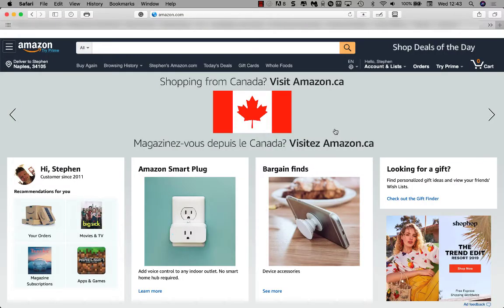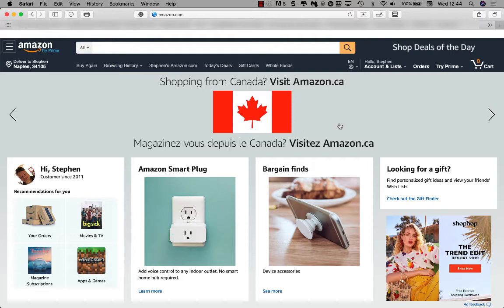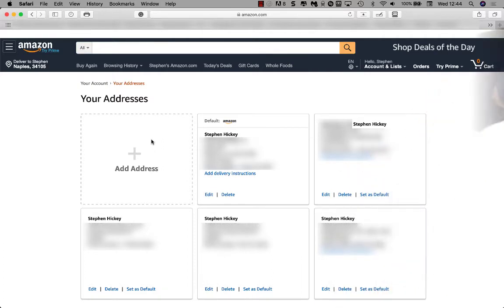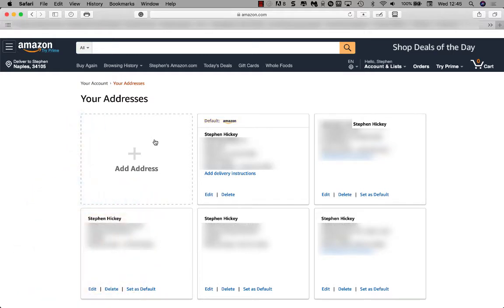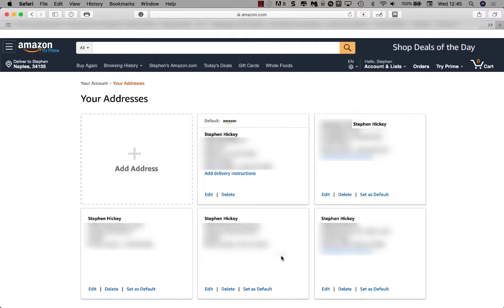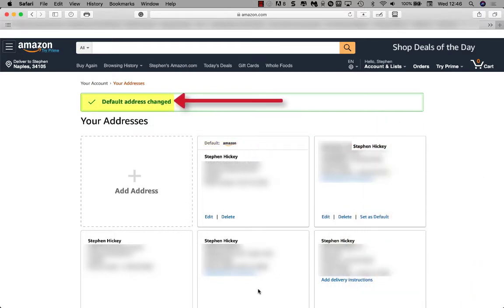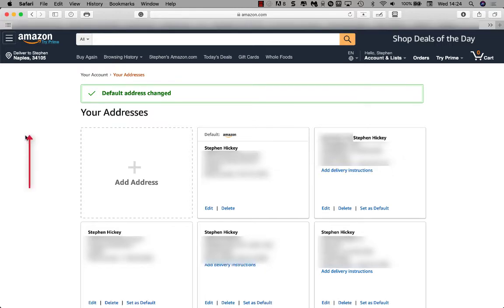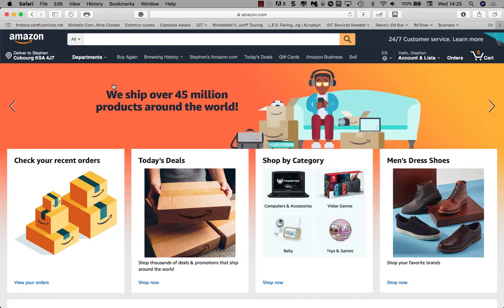Make A Default Amazon Address On Mac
In this video, Stephen Hickey will show you how to "Make A Default Amazon Address On Mac " This can save you time by watching this video tutorial on "Make A Default Amazon Address On Mac " Once you learn how to "Make A Default Amazon Address On Mac " you have the confidence moving forward.

GIT can help you learn new skills that which will give you the confidence moving forward with your iPhone, iPad, Mac computer.